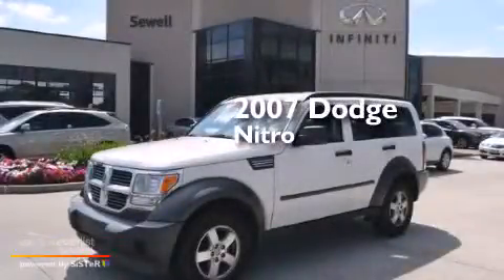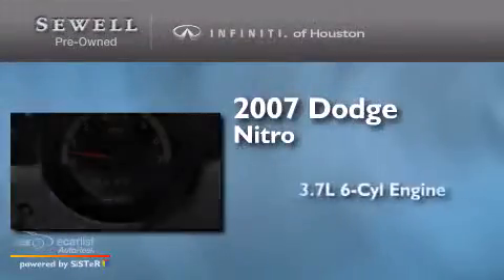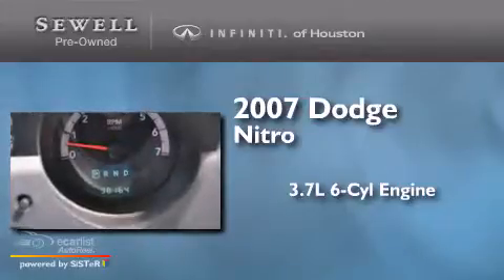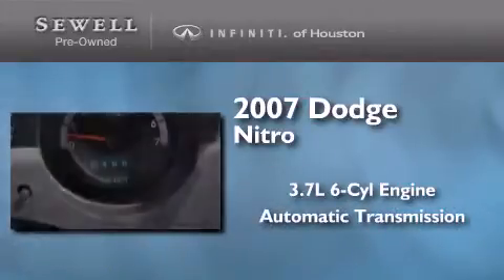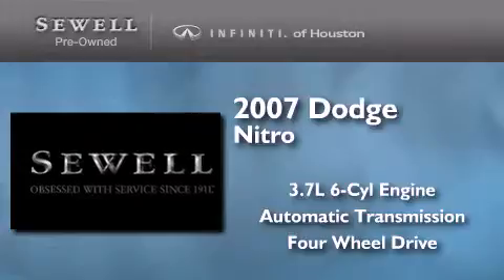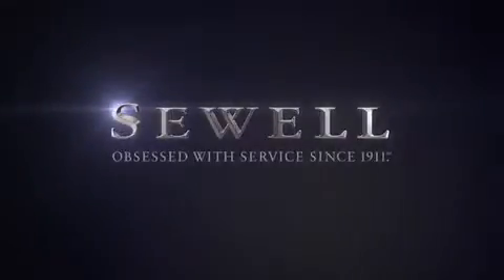Pre-Owned 2007 Dodge Nitro Houston TX 77090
We have been honored to serve the Houston TX area , we promise that your experience at our dealership will exceed your expectations ! Year : 2007 Make : Dodge Model : Nitro Engine : 3.7L V6 Engine Trans . : Automatic Exterior : White Miles : 98,161 Interior : Gray Stock : 7W644813 Sewell Infiniti of Houston Pre-Owned North Freeway Houston , TX 77090